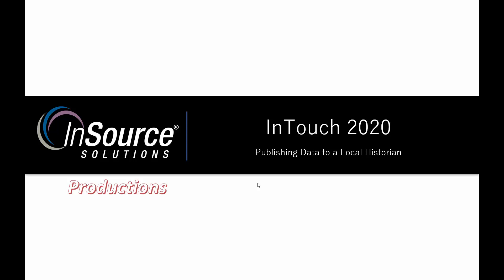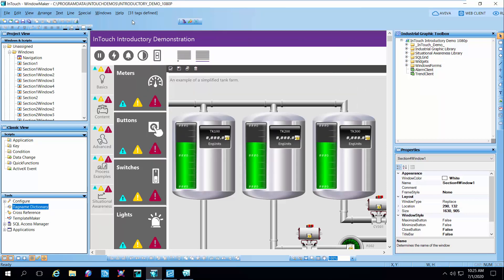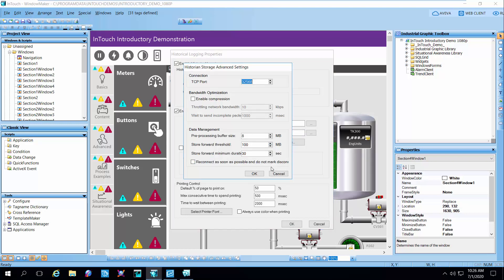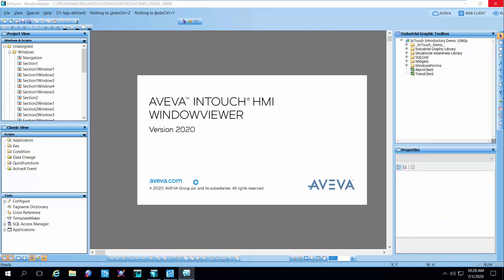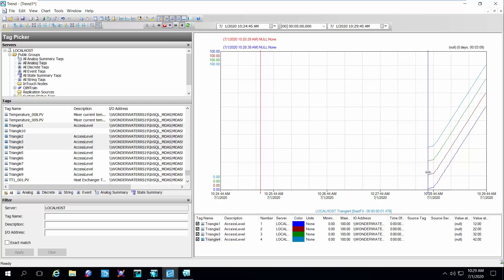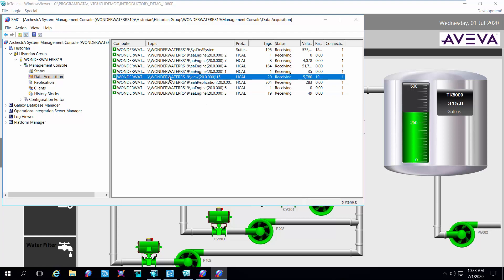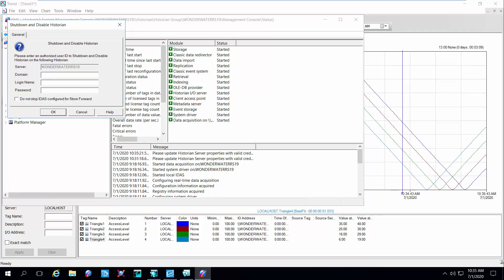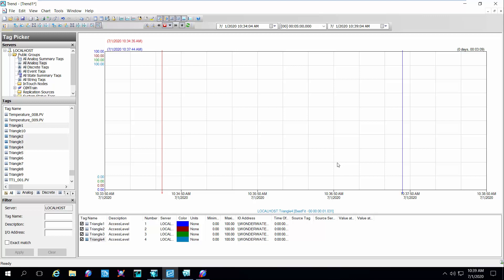AVEVA InTouch 2020 Historian Publishing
This video will showcase the new feature in InTouch 2020 that will allow publishing data to a AVEVA Historian.